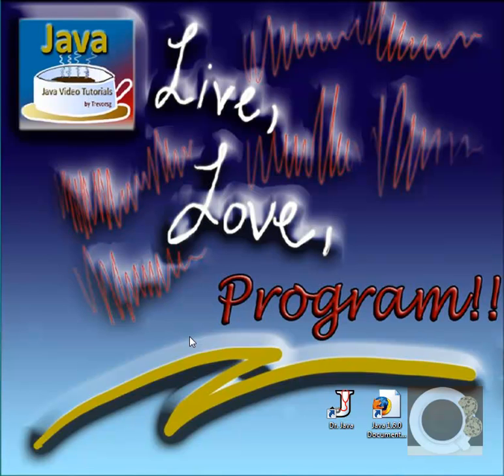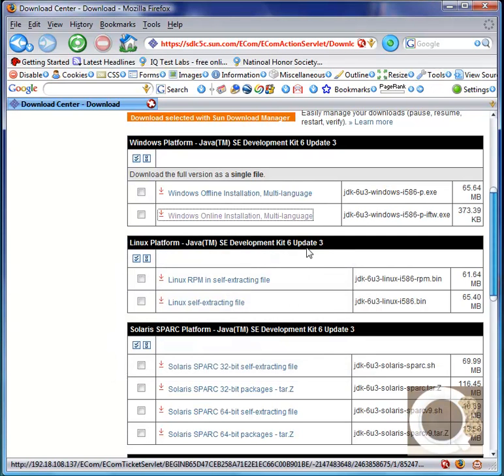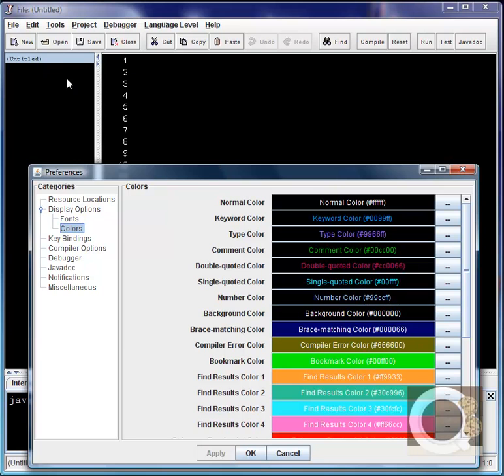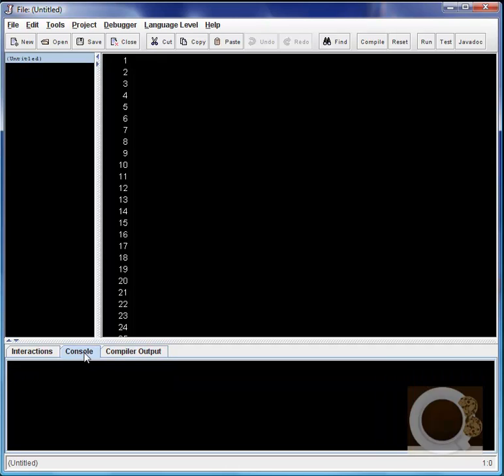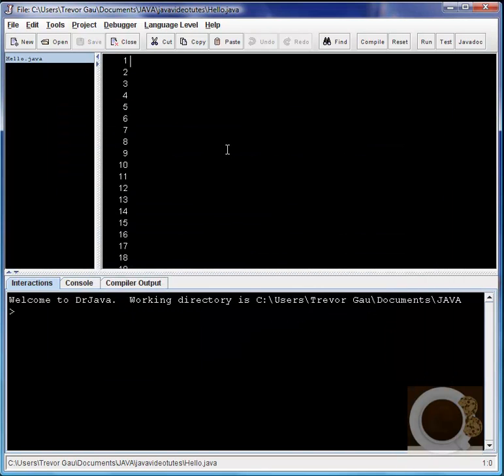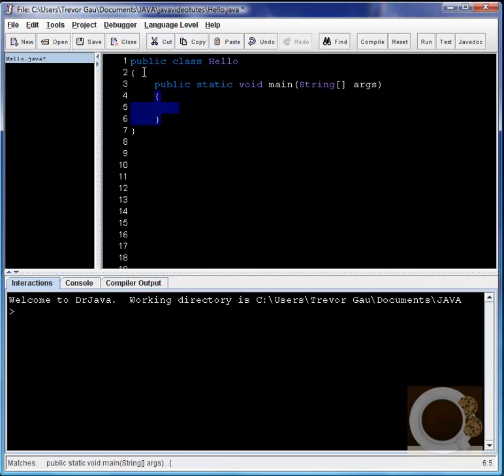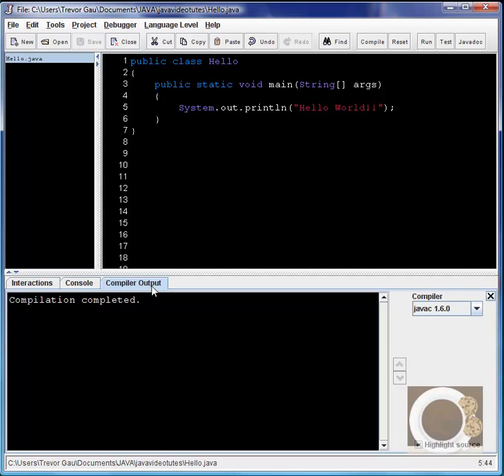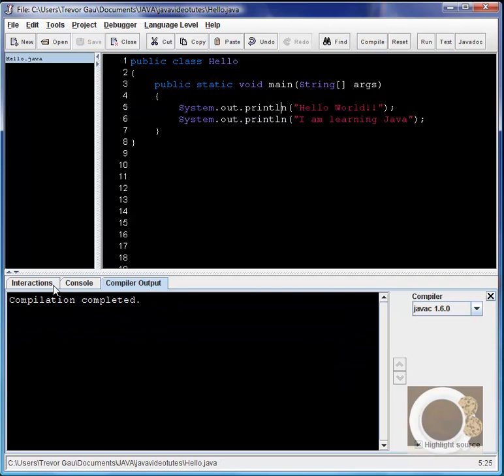How to Start with Java application Lesson 01 Java Video Tutorials Learn Java the easy way!